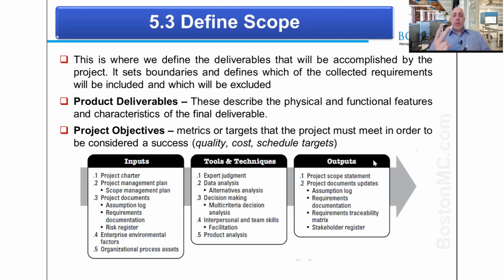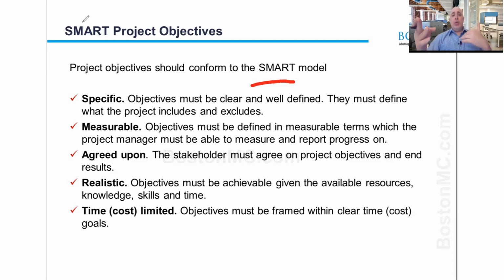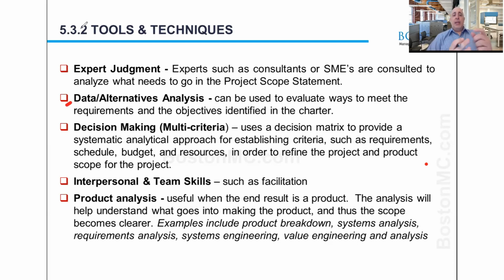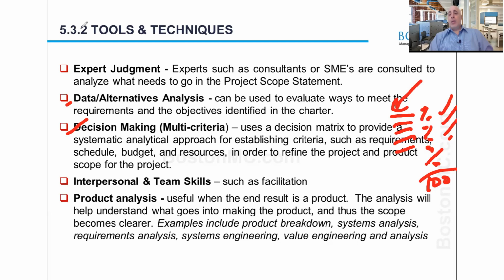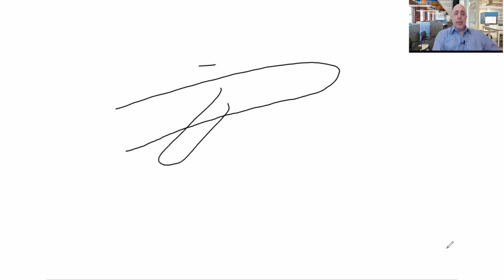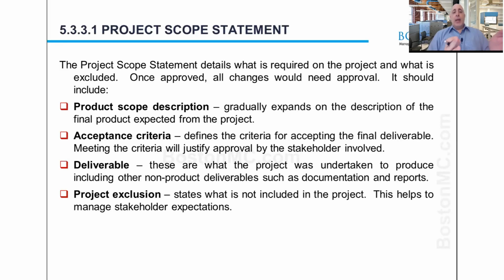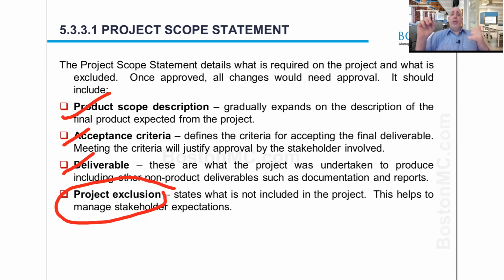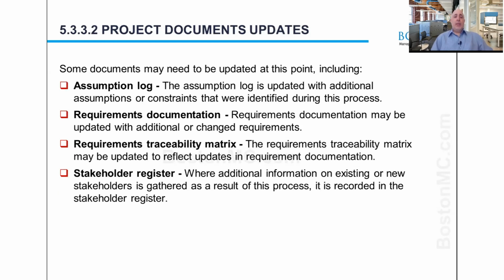Define Scope Process| Full PMP Exam Prep Training Videos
Define scope process, PMP exam prep training course, PMBOK6, scope statement

Define Scope process in PMBOK6.  Enjoy this video of my free online PMP Exam Preparation training course and prepare to sit and pass the PMP certification exam from PMI.  This PMP training video is based on PMBOK6 (PMBOK Guide) and covers the process of defining project scope, which is under Scope Management knowledge area.